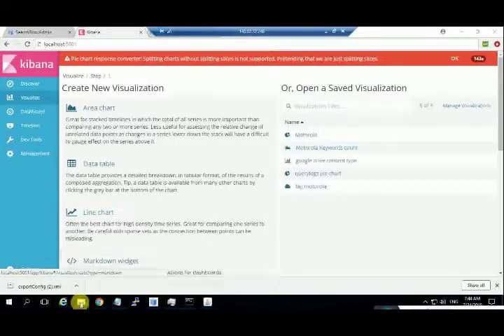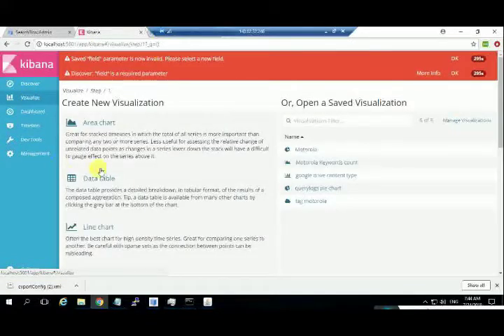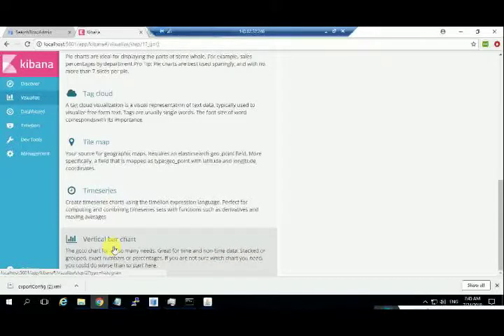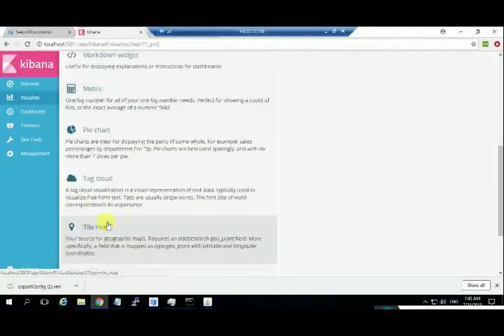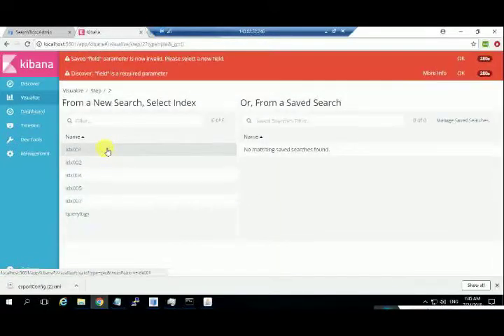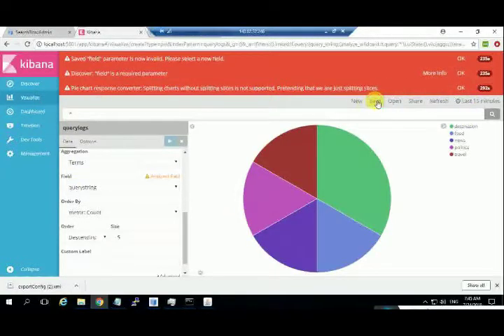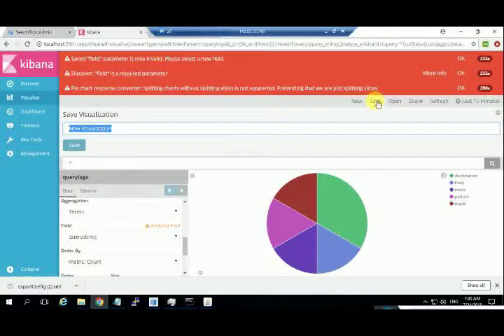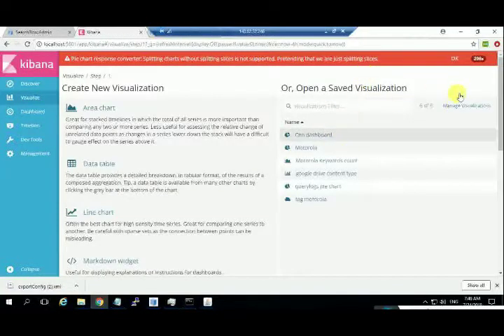How to use Kibana with Elasticsearch?